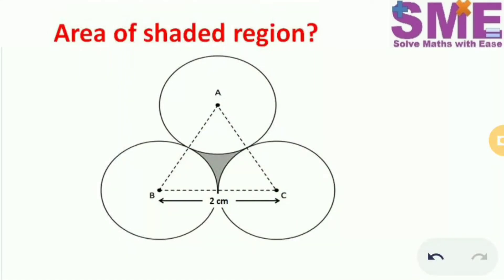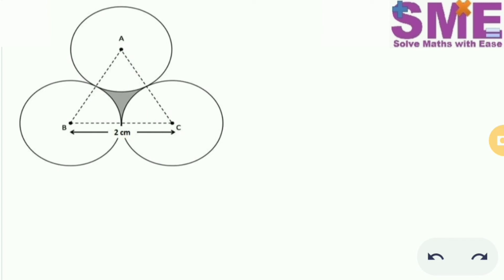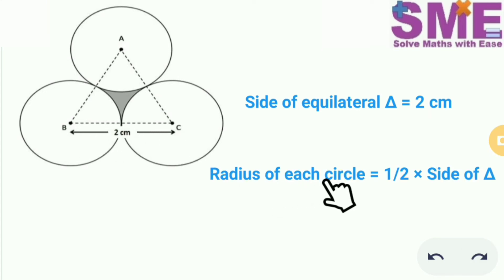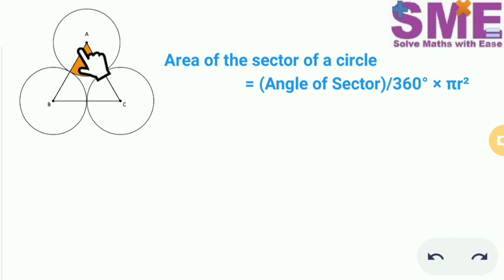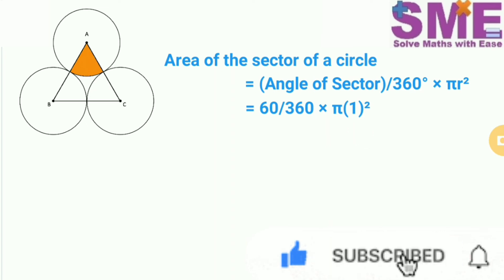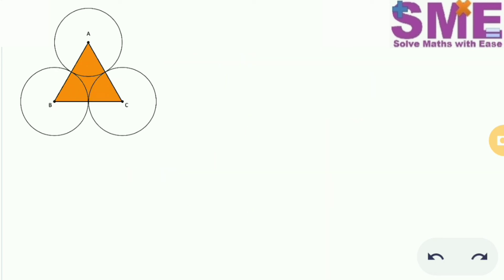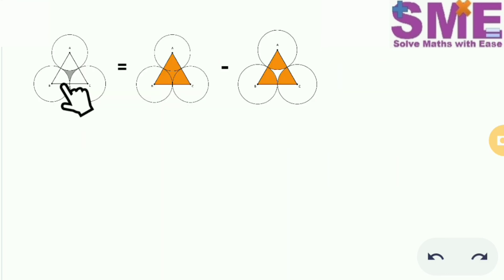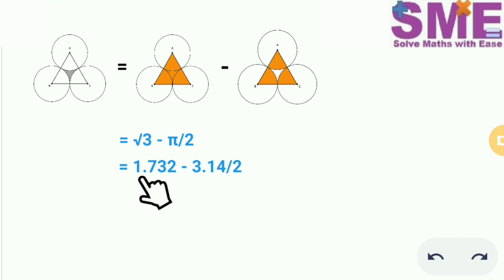Find the Area of Shaded Region | Maths | Circles and Triangles | IMO Olympiad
math olympics
olympiad exam
math olympiada
India Math Olympiad
olympics math
olympics mathematics
Number Theory
The Map of Mathematics
mathcounts
math at work
exponential equation
cubic equation
Olympiad Mathematics
Rational Equations
Rational Equation
Radical Equation
Radical Equations
Competitive exams